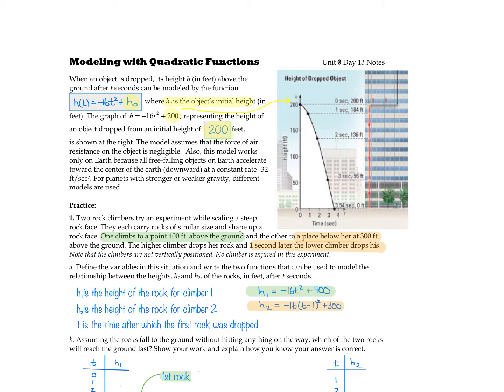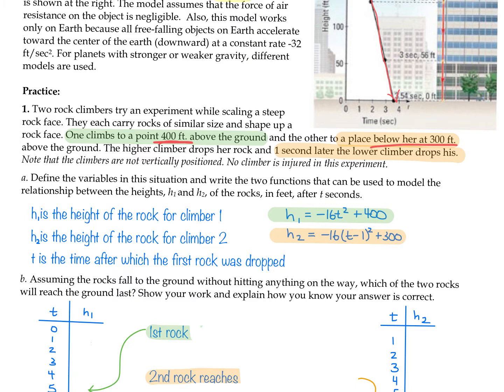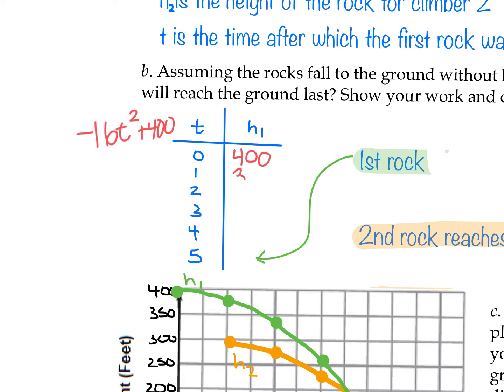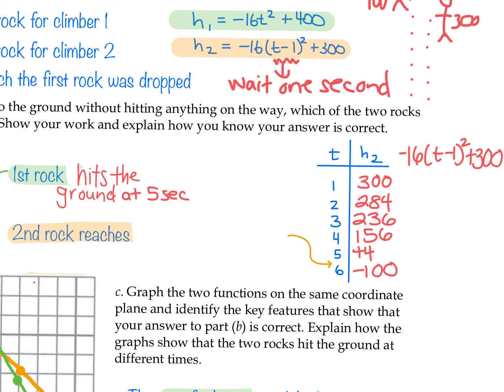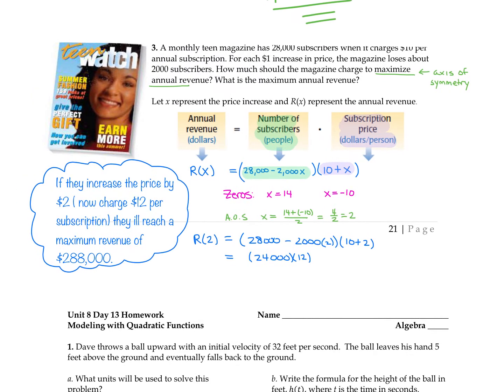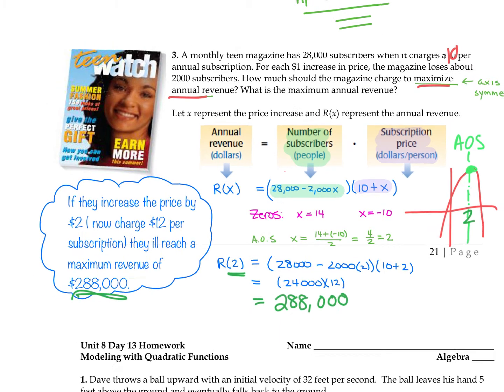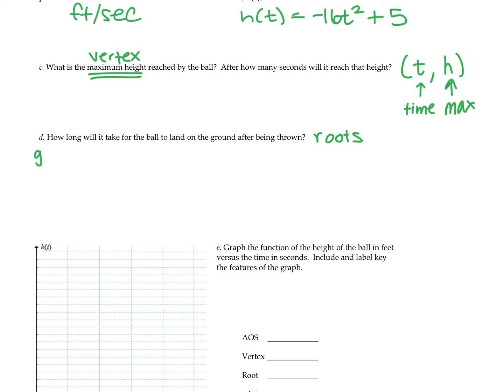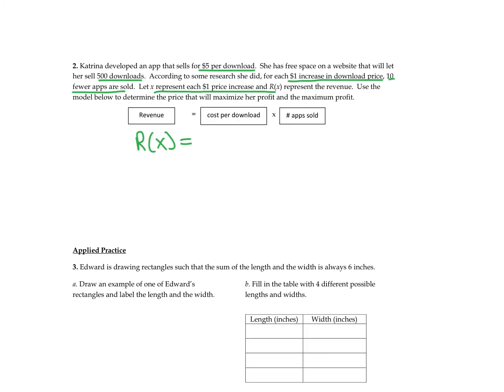modeling with quadratics